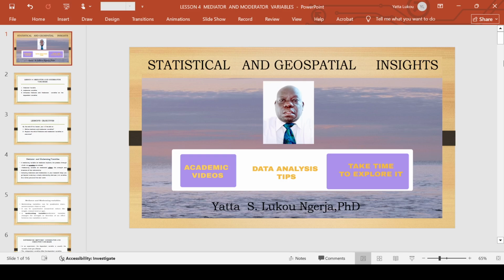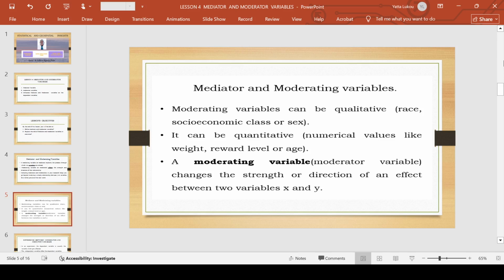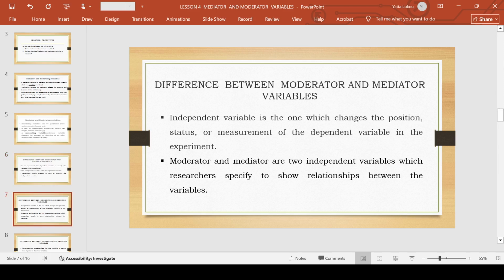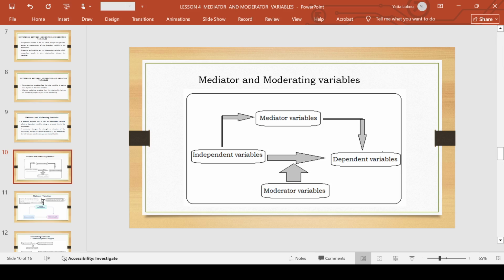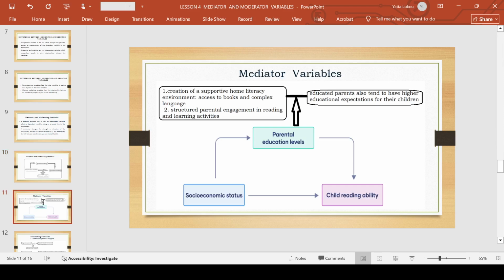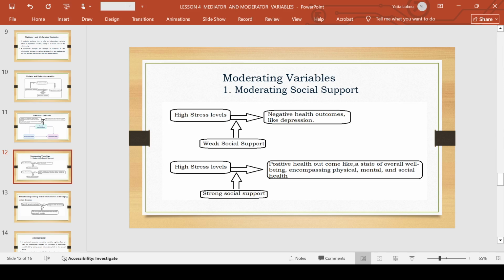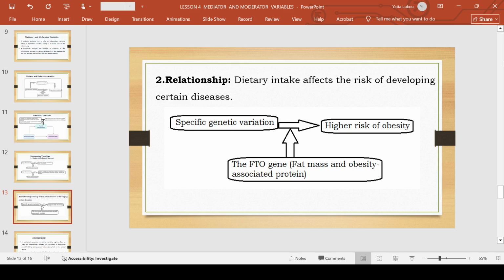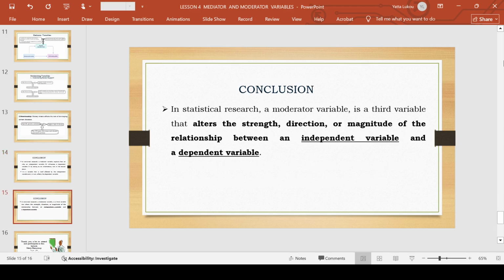LESSON 4 MEDIATOR AND MODERATOR VARAIBLES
This is the fourth lesson in this series and it is about mediator and moderator variables. The video shades light on the roles of the mediator and the moderator variables in influencing the relationship between independent and dependent variables. It also explains clearly the difference between these two variables in a research.